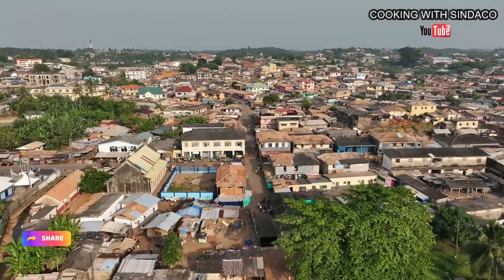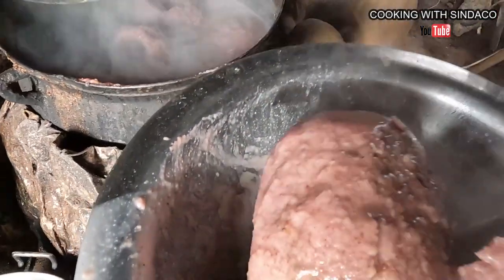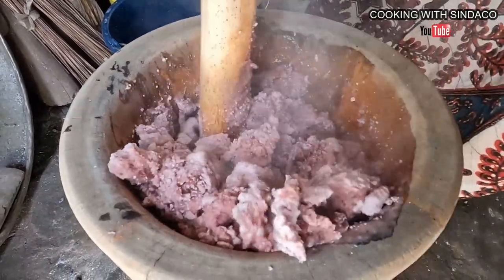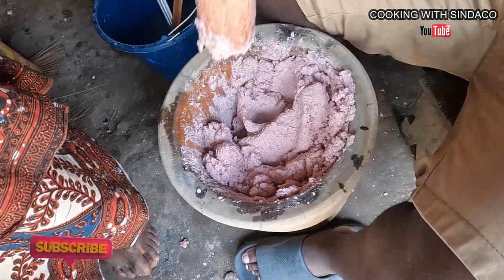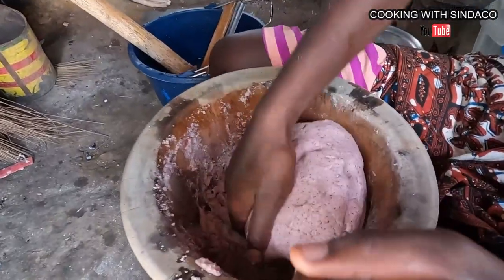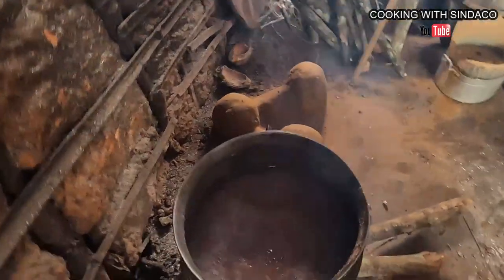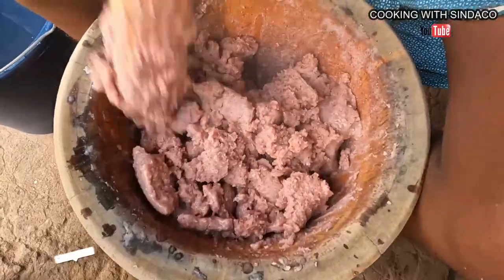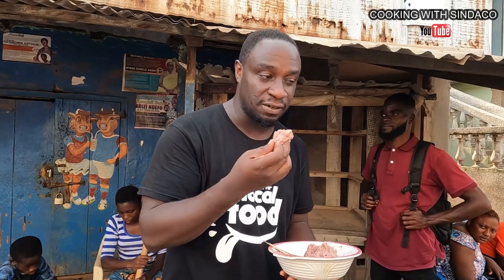Traditional Local food RED FUMFVM !! How to prepare fumfvm using RED CORN- typical Ahanta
Fumfvm is a local food and mainly loved by the people of western region - Ghana. It a corn food and it similar to banku but with different process.

Ingredients:
red corn